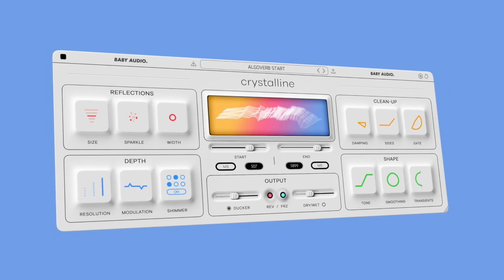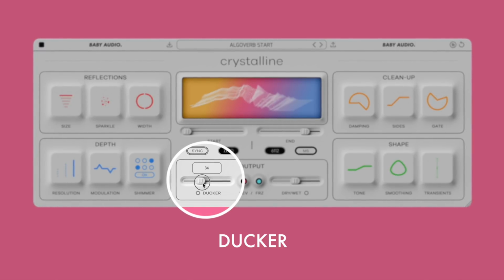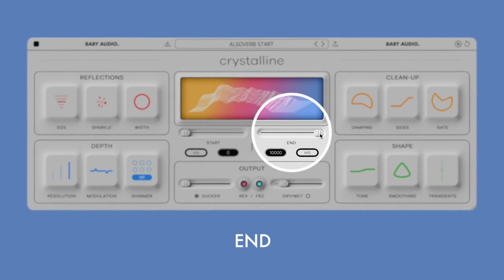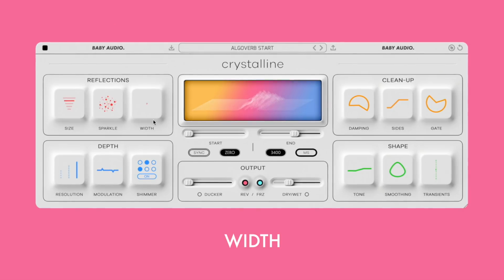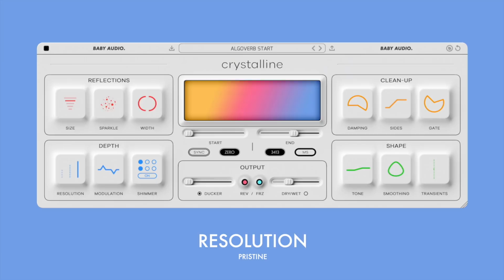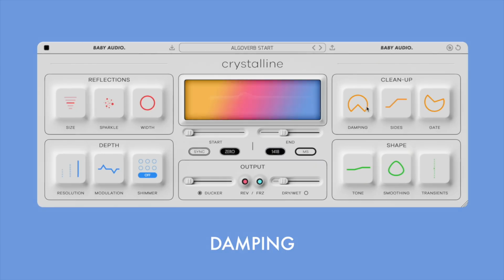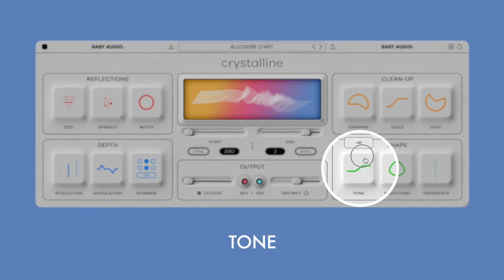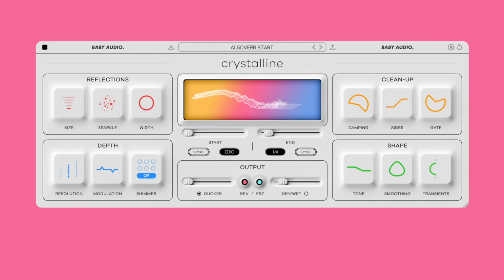Crystalline - Baby Audio - Official Tutorial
Crystalline is a state-of-the-art algorithmic reverb, tweakable for a wide range of creative uses. It offers a pristine and modern sound that will add depth and dimension to your mixes like you've never heard it.

The plugin stands on the shoulders of legendary studio reverbs of the 20th century, but adds higher definition thanks to modern processing power. It comes with a wide range of creative features that will let you shape your reverbs in new ways – including the option to tempo-sync your reverb's start and decay time to your DAW's BPM.